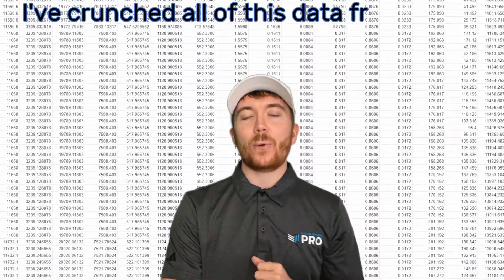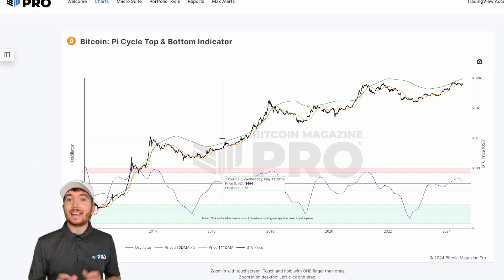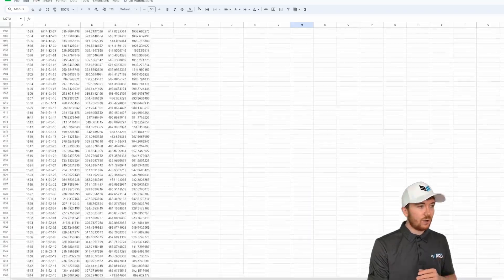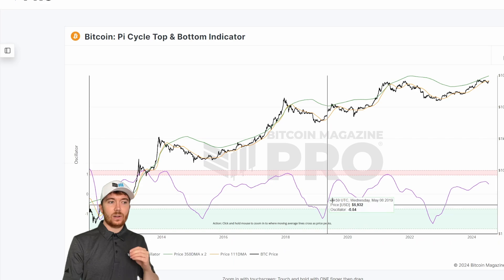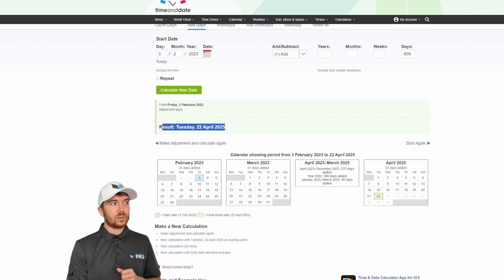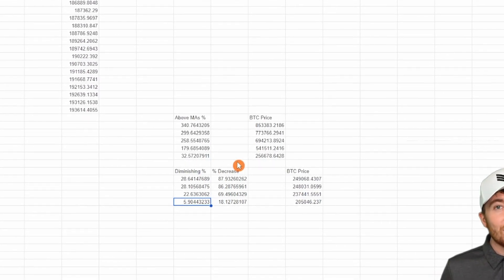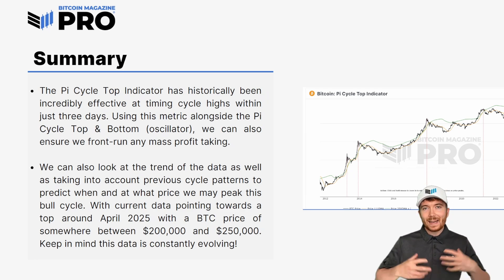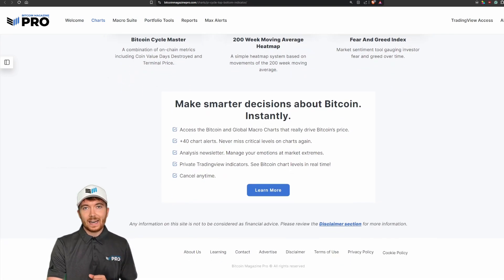Mathematically Predicting The Next BTC Top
I've crunched all of this data from one of Bitcoin's BEST indicators, which predicts not only EXACTLY when the next $BTC all time high will occur but also at what price...

Here is where the maths is currently predicting where this bull cycle will peak!

Gain access to Bitcoin live charts, in-depth newsletters, indicator alerts, private TradingView scripts, and more - all for a fraction of the standard industry price: